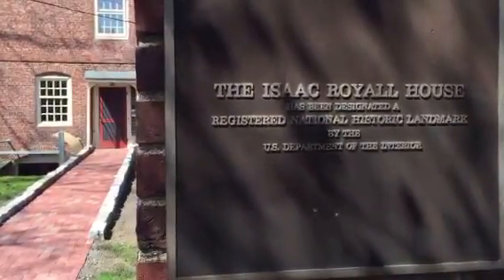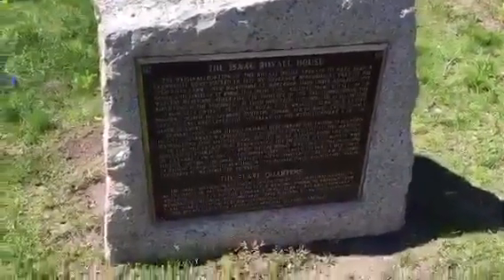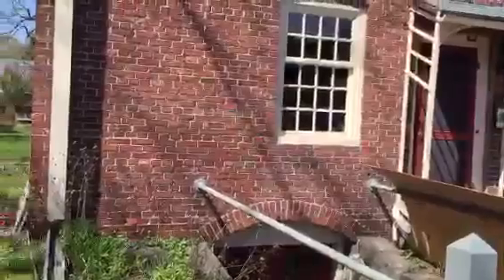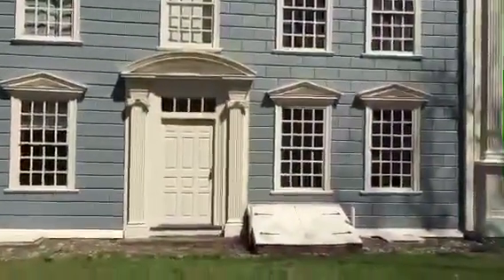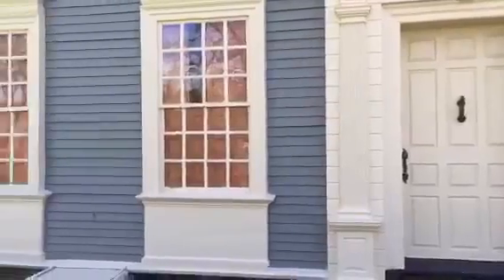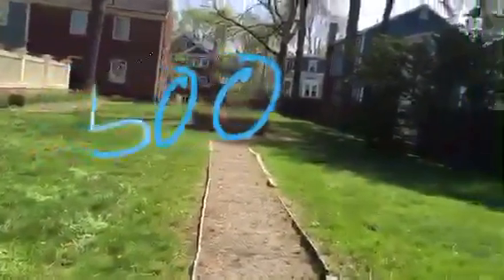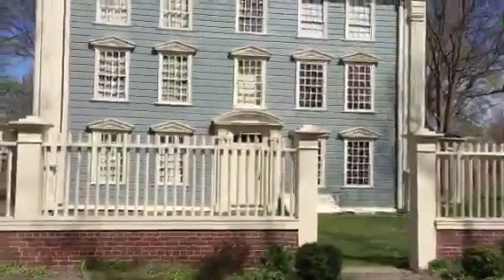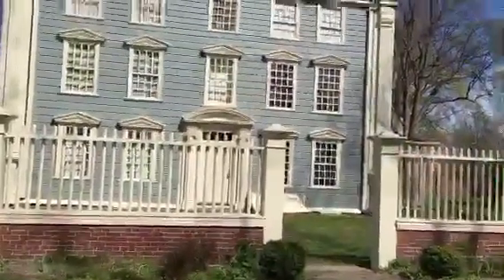Royall House & Slave Quarters Center of Harvard Law School Controversy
Harvard University students demand the removal of the school emblem after learning about the ties to a slave revolt in Antigua which lead to the burning of 88 enslaved people. Isaac Royall  was the largest sugar plantation owner on the island of Antigua at the time of the revolt. Isaac Royall  oversee was burned. Isaac Royall decided to purchase a 500 acre farm in Medford, Massachusetts after the revolt. He fled Antigua with his family and 27 slaves to Medford, MA. The Royall House Mansion and Slave Quarters are the largest standing structure in the Northern United States. Harvard Law School was built with the sale of the funds from this Mansion. Tufts University is located on land that was part of the Ten Acres Farm of the Royall Estate. In  2015 Harvard University Students protested the usage of the Royall Family Crest of sugar cane stalks as the school emblem. The administration sided with the students and the sugar cane stalk crest has been removed as the school emblem.

A new video is uploaded every Thursday @ 1 pm ET

Playlist goo.gl/c5kWTw

Youtube goo.gl/EJjQE9

Blog goo.gl/PSnqpd

Twitter goo.gl/AHSyTA

Facebook goo.gl/MhW56P

Periscope goo.gl/Ue8Jqi